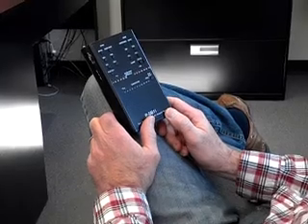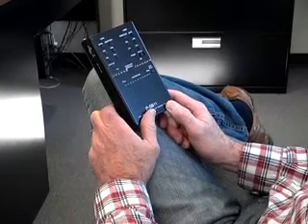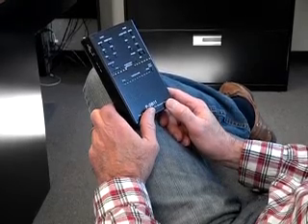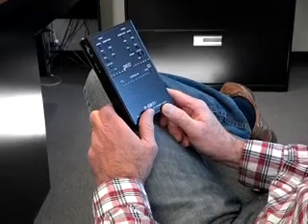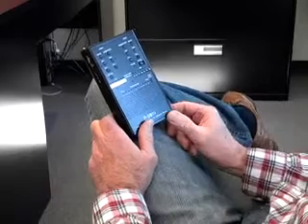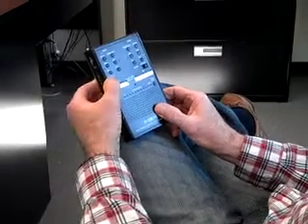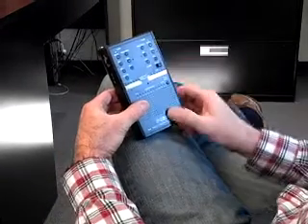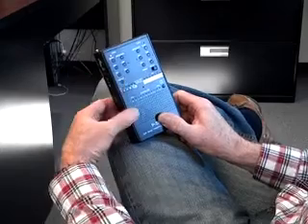P-SB11 50mS AM/FM Sweep Rate Eliminates Radio Bits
Ongoing improvements are being made with the P-SB11 prior to release. One of the more significant improvements centers around the Sweep Rate. The purpose of the increased (50mS) speed is to eliminate the possibility of intelligent and sequential words from being formed by connecting radio bits. Essentially, at the 50mS speed (20 frequencies/sec) you can't hear a complete word in its entirety. The AM/FM can both operate simultaneously at this 50mS speed. The combined throughput when operating simultaneously is 25mS, 40 frequencies/sec.